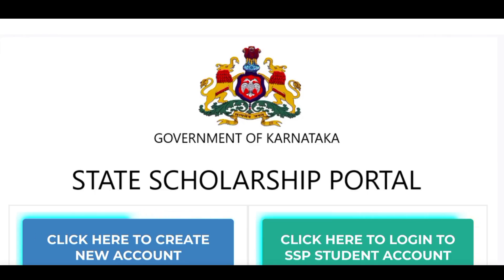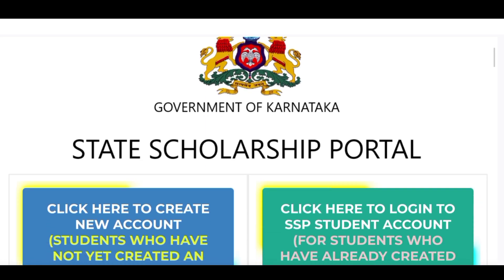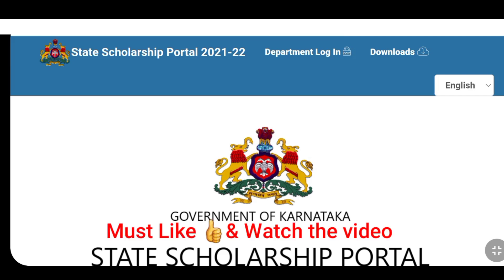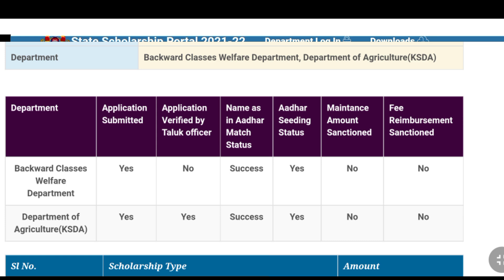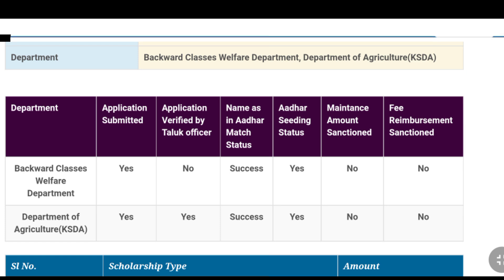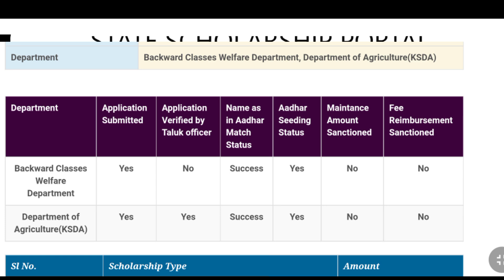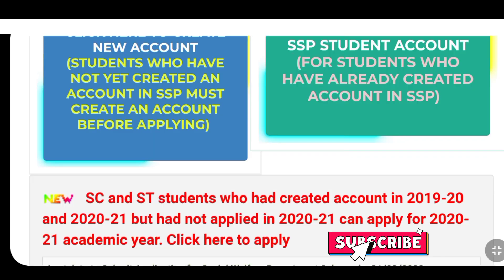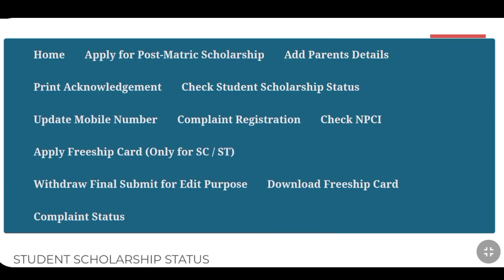SSP SCHOLARSHIP ಬರಲ್ವಾ 😢|SSP SCHOLARSHIP 2022 UPDATE TODAY|SSP 2021